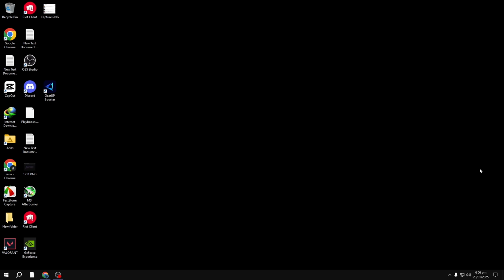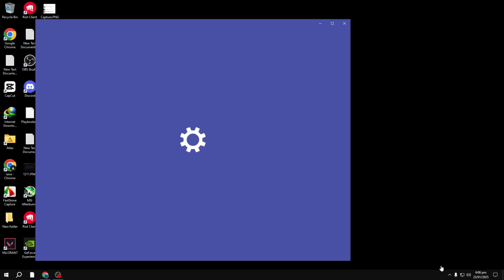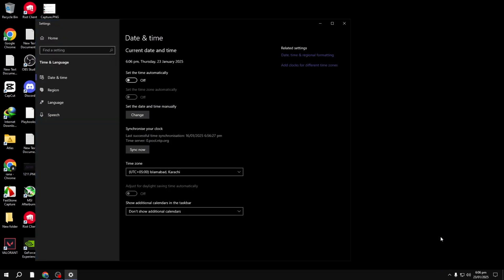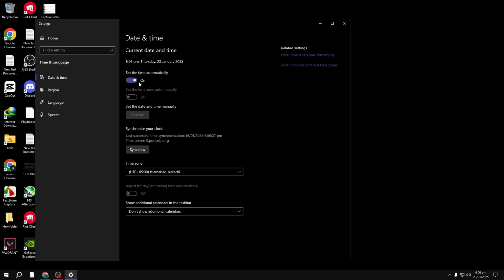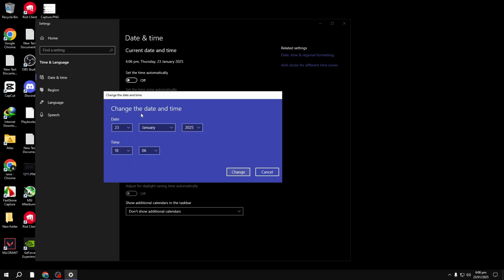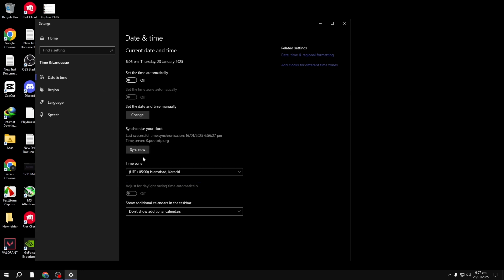How to Change Date and Time in Windows 10. (Simple Guide)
Is your Windows 10 clock showing the wrong time? This video shows you how to quickly and easily correct it, whether you need to manually set the time or adjust your time zone.

Here's what we cover:

Accessing the Date & Time settings.
Enabling and disabling automatic time synchronization.
Manually setting the date and time.
Setting the correct time zone.
Steps:

Right-click on the clock in the system tray (bottom right corner).
Select "Adjust date/time."
If you want to set the time manually, turn off "Set time automatically."
Click the "Change" button under "Set the date and time manually."
Enter the correct date and time and click "Change."
(Optional) Choose your correct time zone from the dropdown menu.